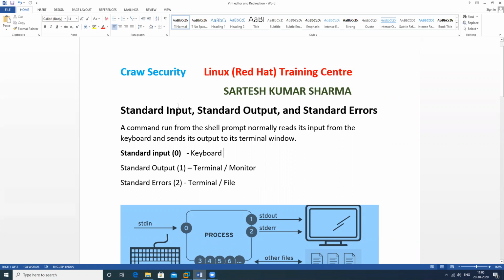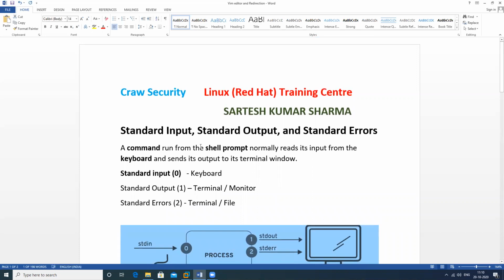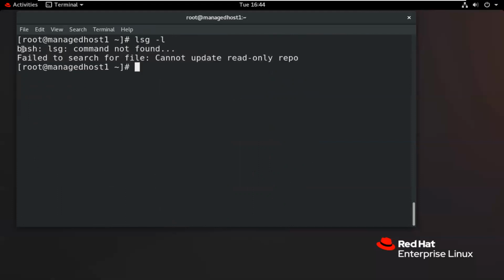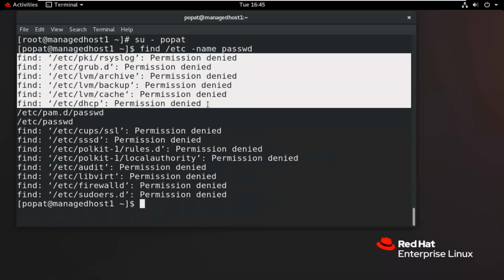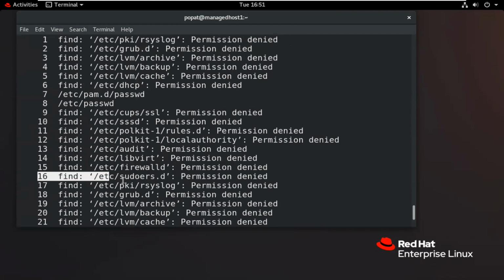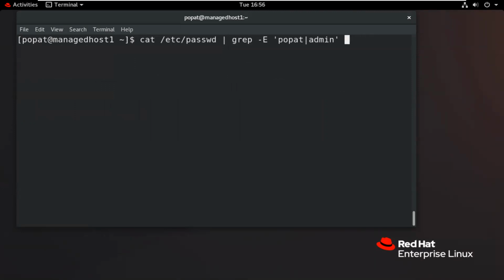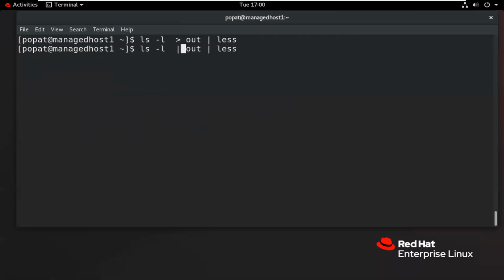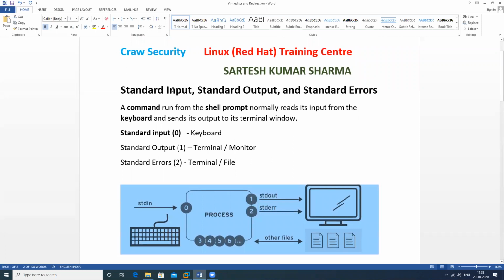RHCSA | Linux | Standard_Input_Standard_output_Standard_Errors in English _video 9